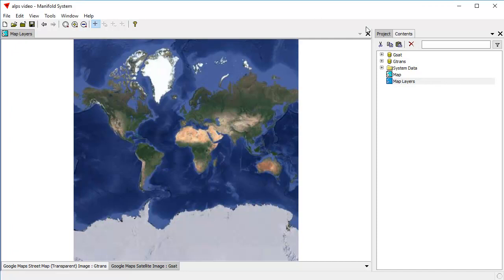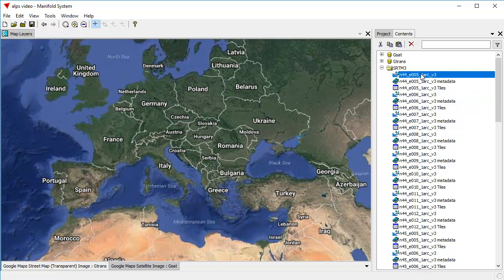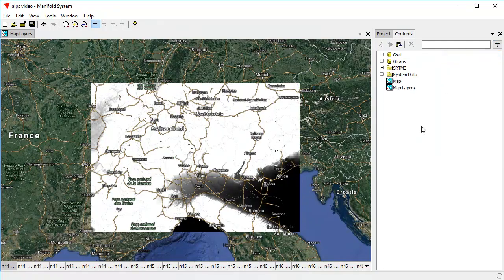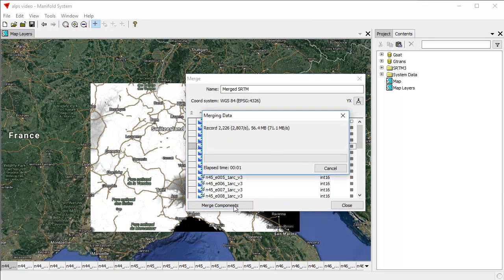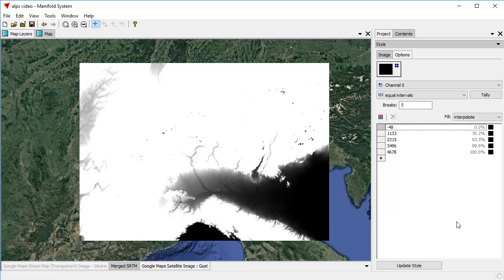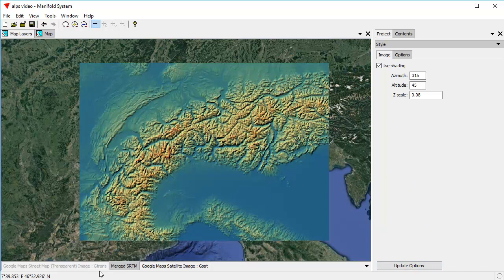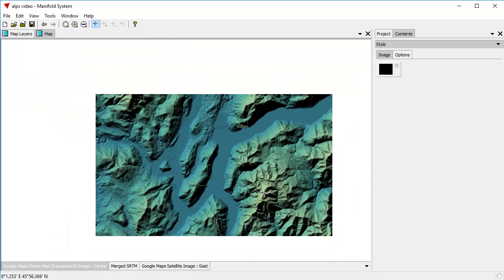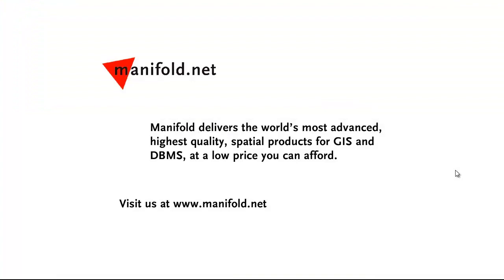Manifold 9 / Viewer - Merge Images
Manifold makes it easy to combine rasters like images and terrain elevation data from many different files or layers into a single layer or data set.  The new Merge dialog will automatically deal with overlaps, different coordinate systems and similar real world complications.  This video shows how to merge step by step, and then colors the result with a palette and applies hill shading.